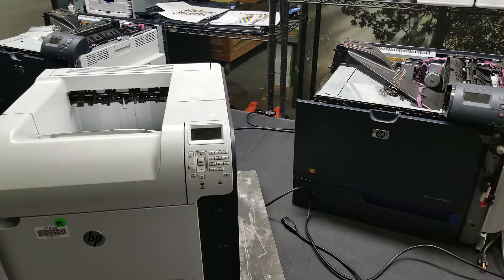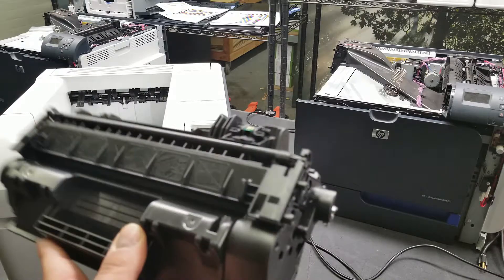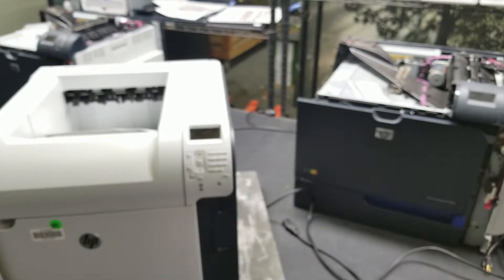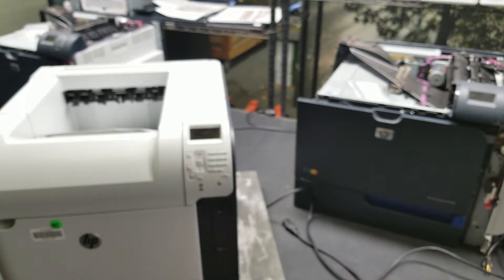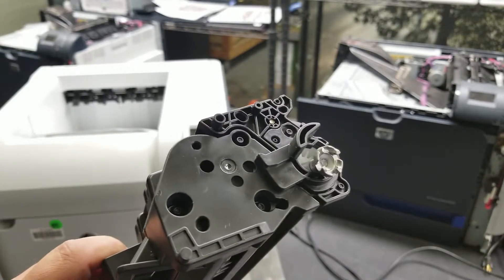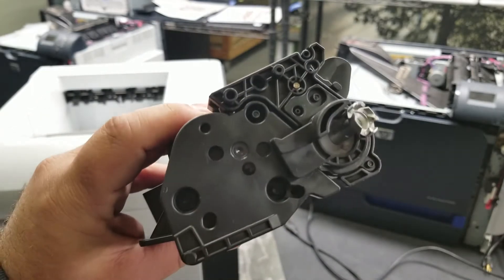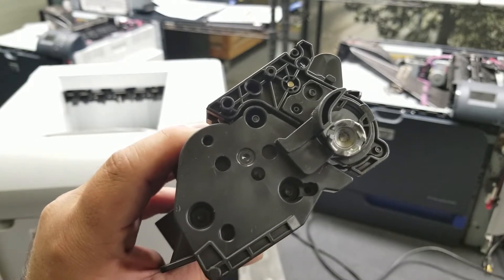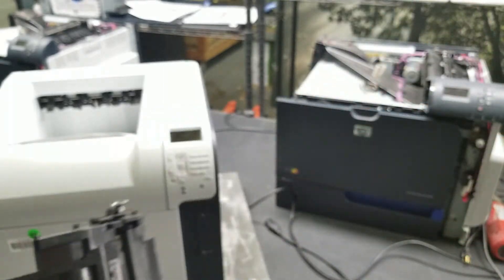HP LaserJet P2055 Toner Cartridge Drum Drive Connector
In this video we go over the odd toner cartridge drum drive connector that HP used on the HP LaserJet P2035 and HP LaserJet P2055dn printers.  The cartridge OEM Part Number is CE505A or CE505X.

HP also used this design the HP LaserJet P3015 cartridges.  OEM Par Number CE255A and CE255X.

At first glance to the end user it appears to look as if the cartridge is broken, but that is how these where designed by HP.   On occasion these will also impede the cartridge from going into and sometimes coming out of the printer itself.  Some of the aftermarket toner remanufacturers have come up with a solution to not have the gear interation dangle like it does.